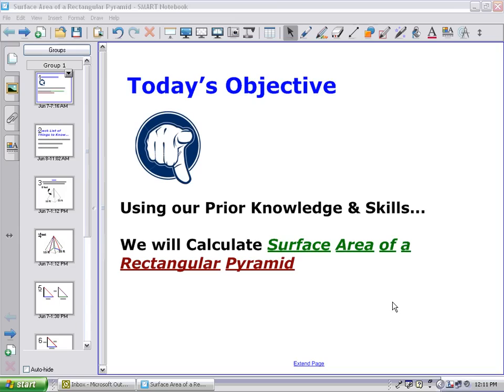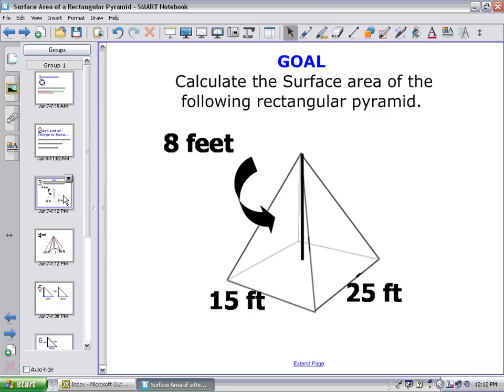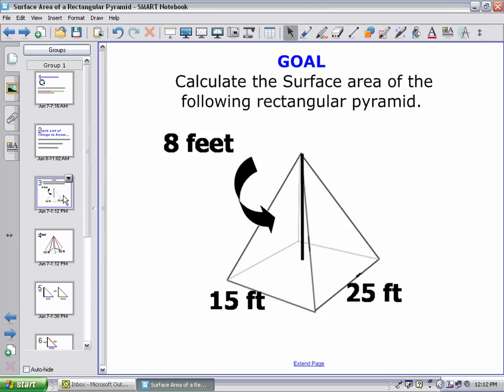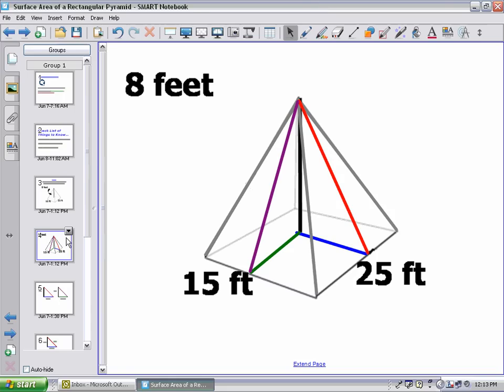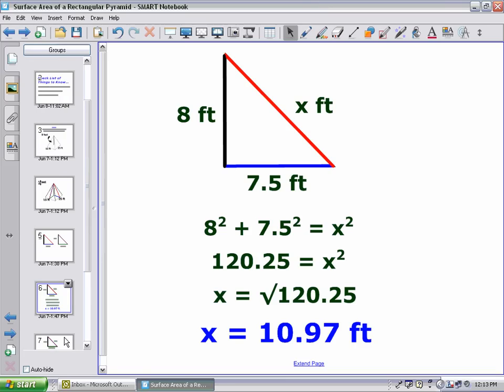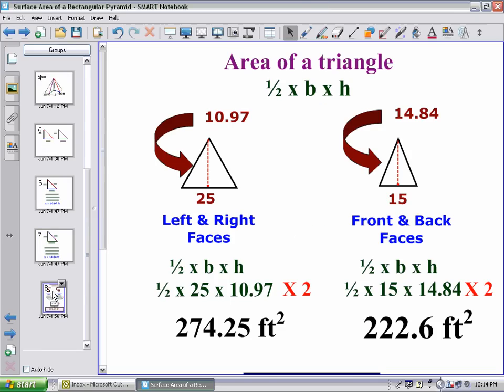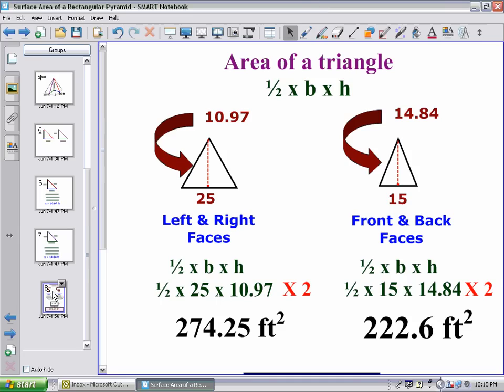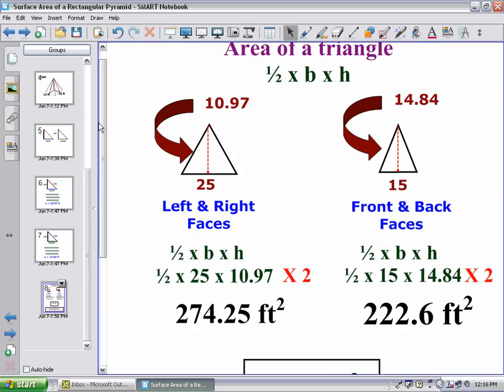Surface Area of a Rectangular Pyramid.wmv